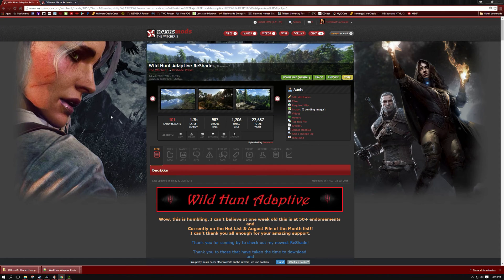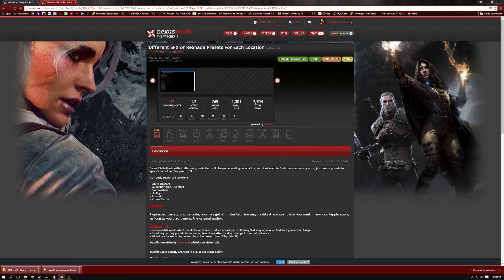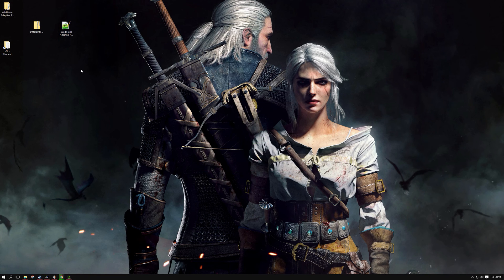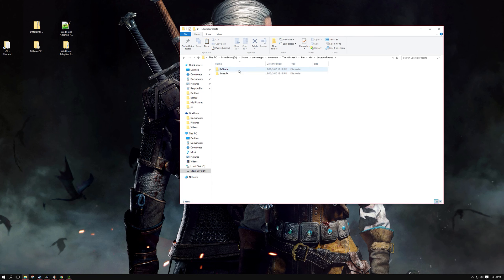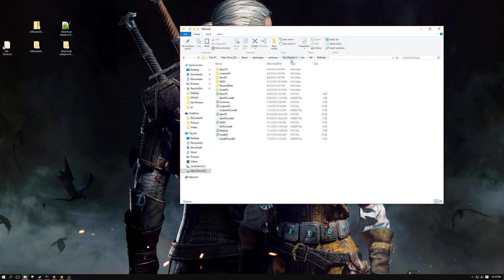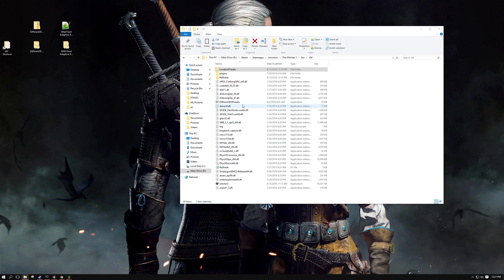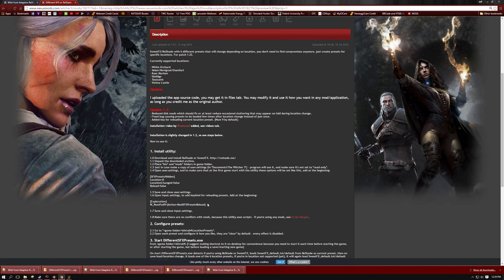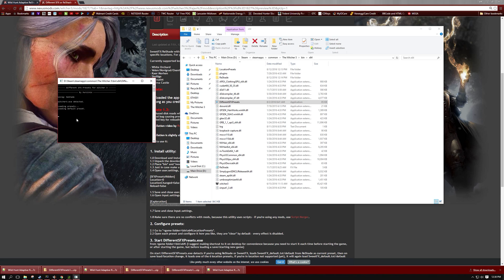Witcher 3 Mod: Wild Hunt Adaptive Install Video (Updated)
This is an updated Install video for Wild Hunt Adaptive ReShade

** Note: I have made another Adaptive ReShade called Wild Hunt Re-Engaged (Adaptive) for those interested.

What is Wild Hunt Adaptive: 0:20
How to install main files: 1:06
How to install Performance Version: 4:42
How to adjust user ini: 5:26
How to adjust input file (optional) 6:19
Run Program: 7:25

Mods Needed:
Different SFX ReShade Presets for Each Location: